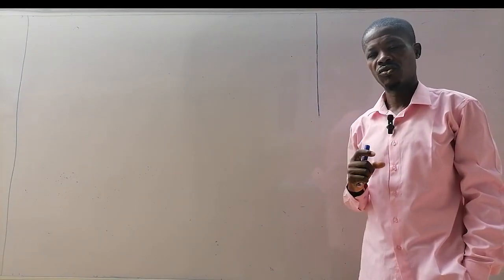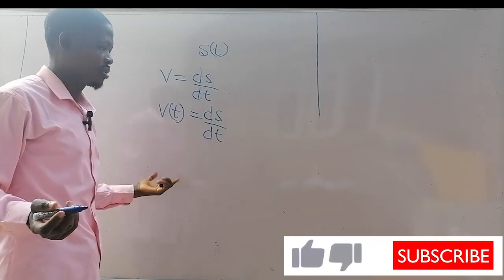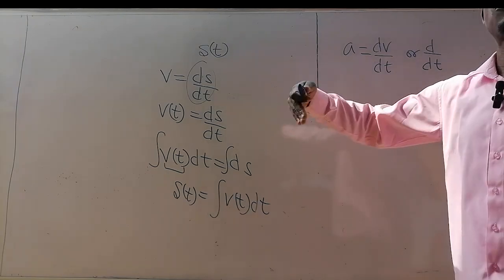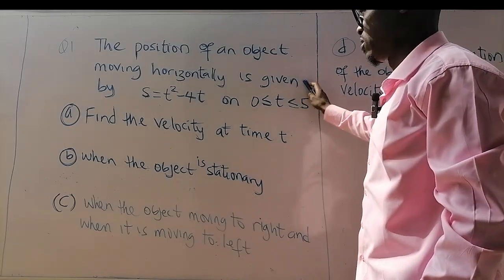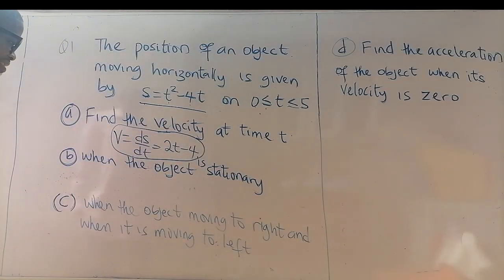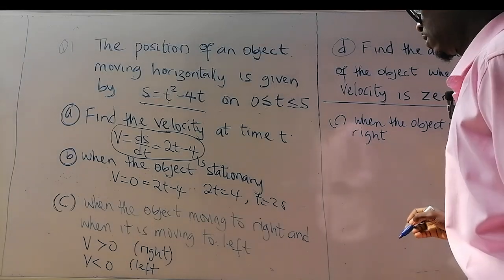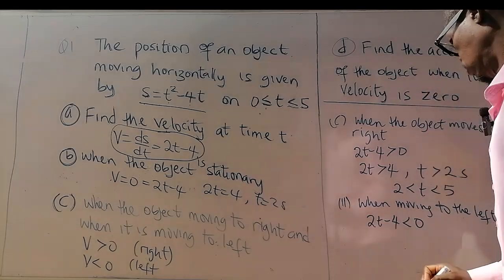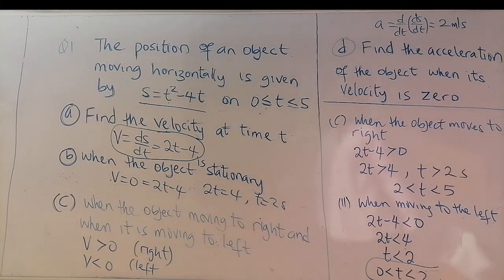Position, Velocity & Acceleration Using Derivatives — Calculus 1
Master the essential Calculus 1 concepts of position, velocity, and acceleration using derivatives! This video provides a clear, step-by-step explanation of how to derive velocity and acceleration from a position function, perfect for students, educators, and STEM enthusiasts worldwide.

✅ Understand the relationship between position, velocity, and acceleration
✅ Learn how to calculate velocity as the first derivative of position
✅ Discover acceleration as the second derivative of position
✅ Apply these concepts to solve real-world physics and engineering problems

Whether you’re prepping for exams, brushing up on calculus fundamentals, or curious about motion analysis, this tutorial breaks down complex ideas into simple, practical examples.